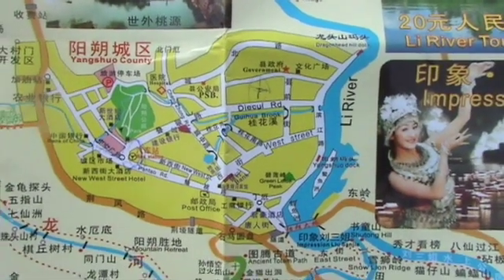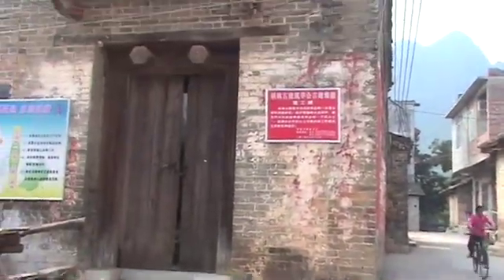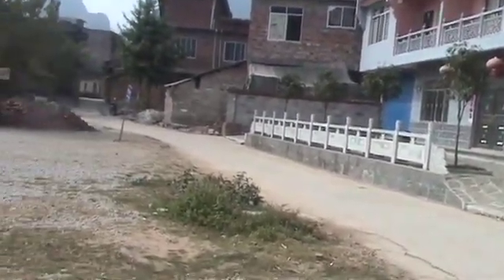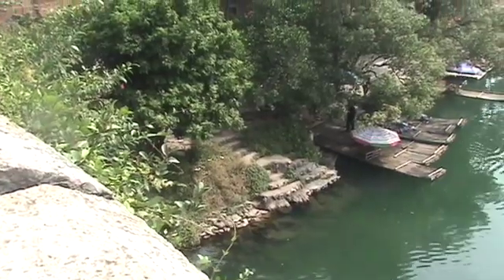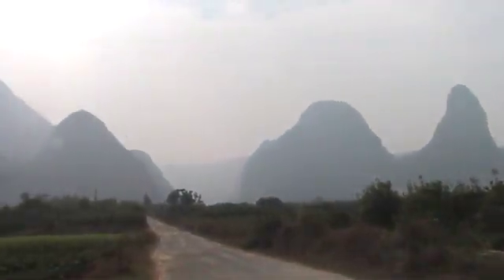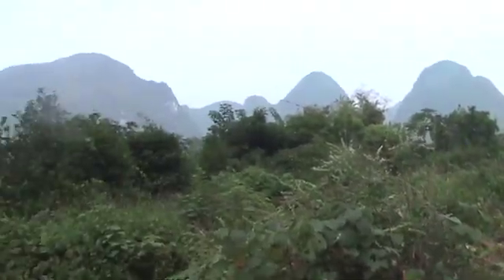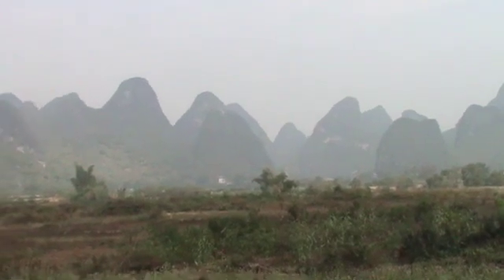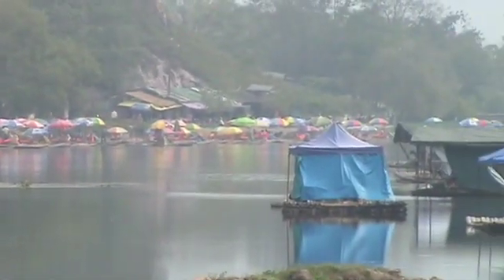China 107: Yangshou 1: self guided Yulong river bike ride including Dragon Bridge SD 480p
00:00 INTRO Yangshou: Yulong River bike ride in countryside
04:20 Dragon Bridge